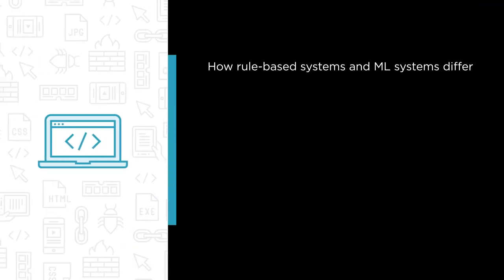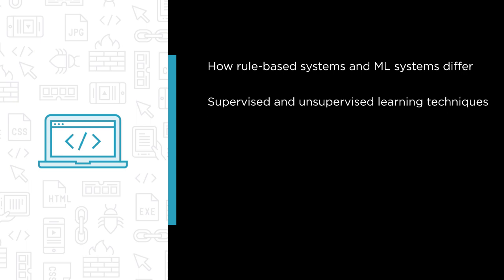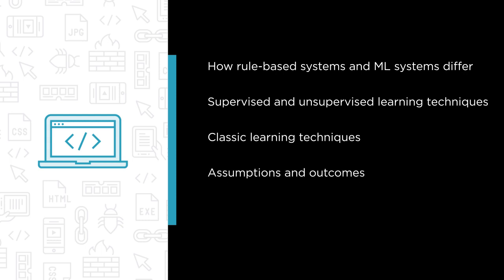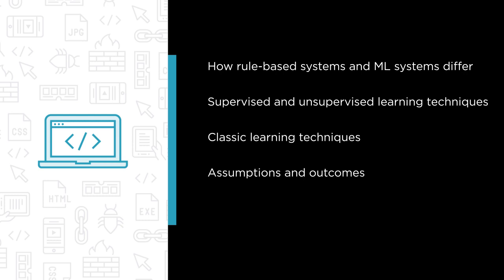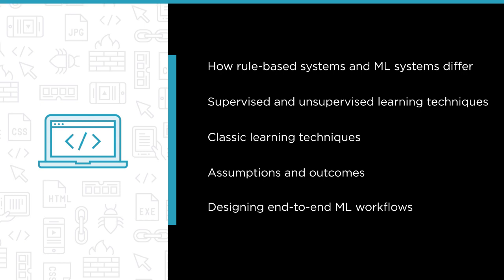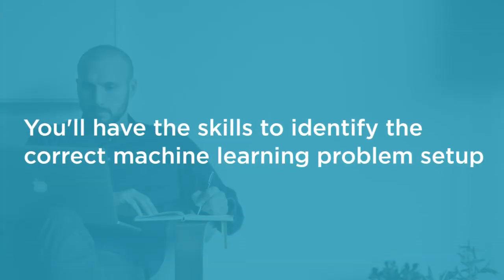Machine Learning Skills: Designing a Machine Learning Model Course Preview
Join Pluralsight author Janani Ravi as she walks you through a preview of her "Designing a Machine Learning Model" course found only on Pluralsight.com. Build your technology skills with Janani’s help by learning how rule-based systems and ML systems differ, supervised and unsupervised learning techniques, classic learning techniques, assumptions and outcomes, and designing end-to-end ML workflows. Visit Pluralsight.com to start learning machine learning skills today!